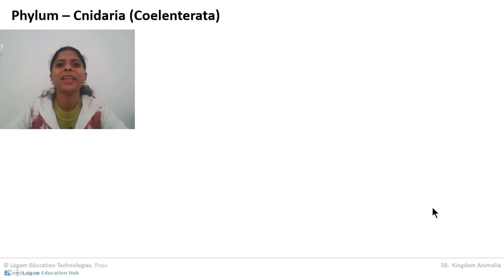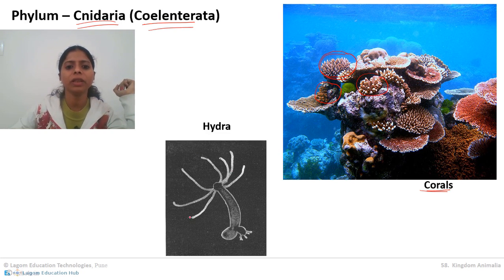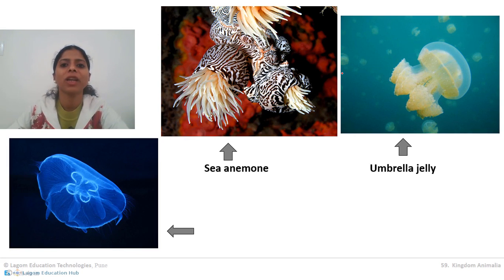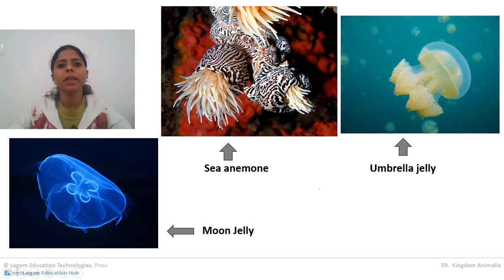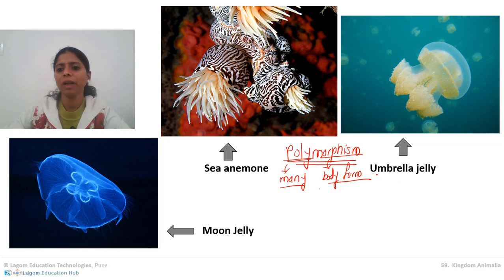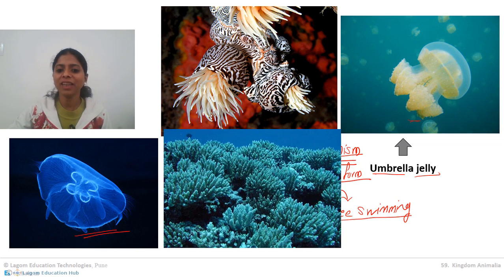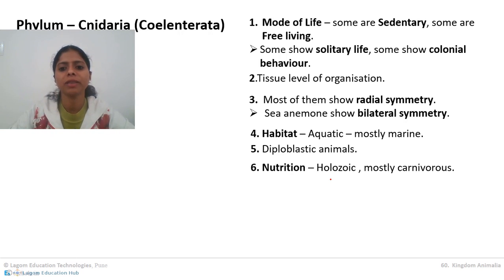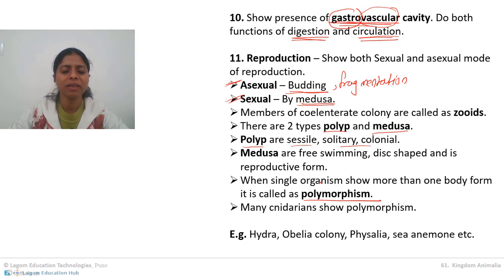15. Phylum - Coelenterata / Cnidaria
Cnidaria is second Phylum. Cnidaria include Hydra, Aurelia etc. and show presence of cnidocytes for capturing pray and for protection.